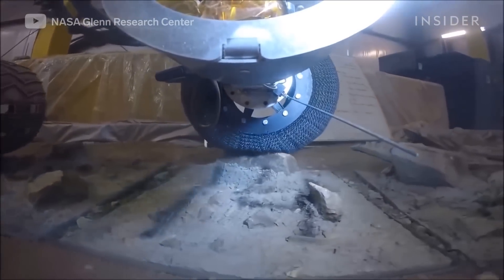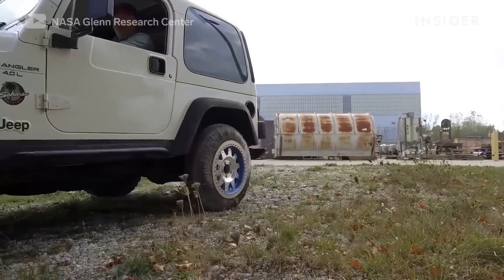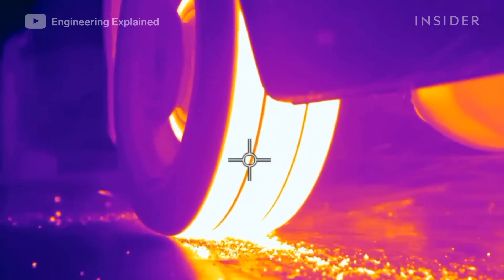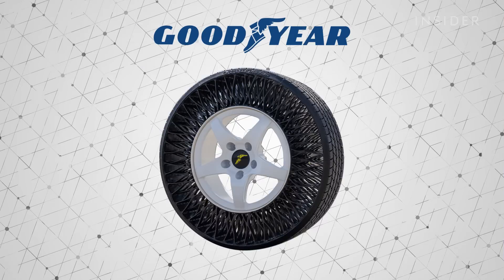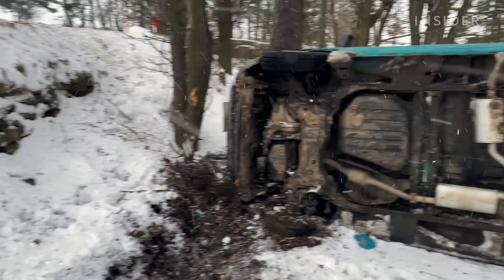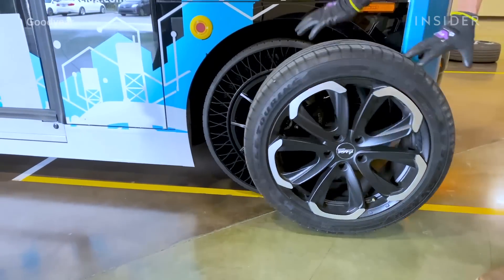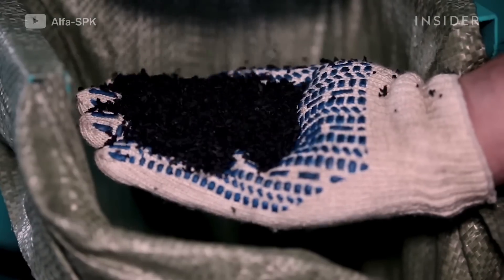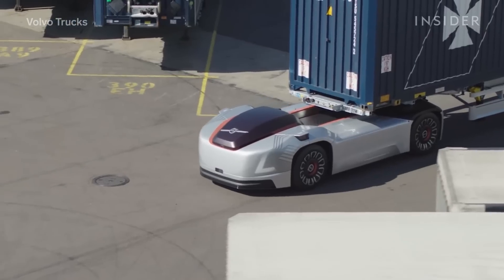Why Cars Don't Have Airless Tires Yet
Airless tires have been used on everything from NASA space rovers to John Deere mowers. In recent years, there have even been prototypes made to work on everyday cars. But major tire manufacturers like Michelin and Goodyear are saying it might not be until 2024 or even 2030 until they’re available to buy. We explore the engineering challenges that are keeping car owners from ever having to worry about a tire blowout again.